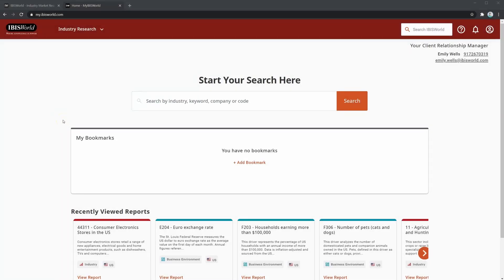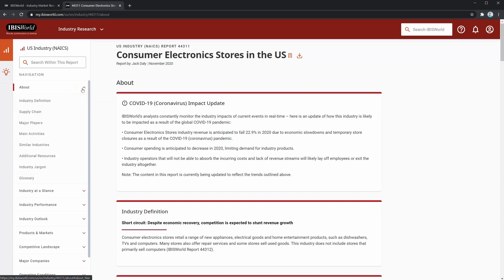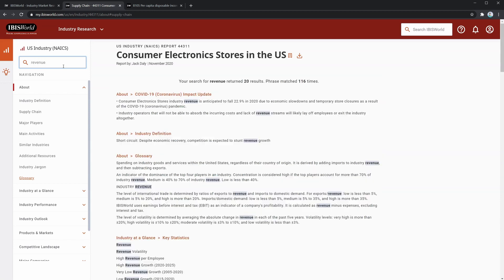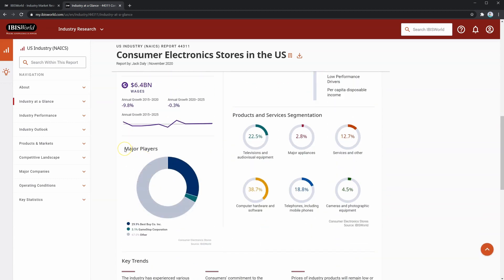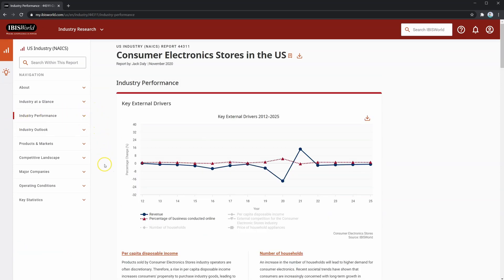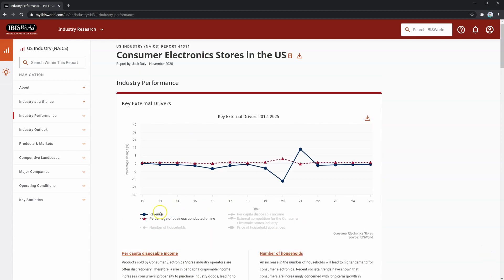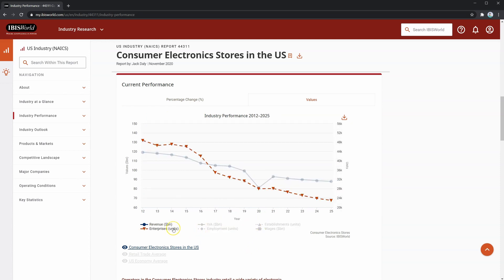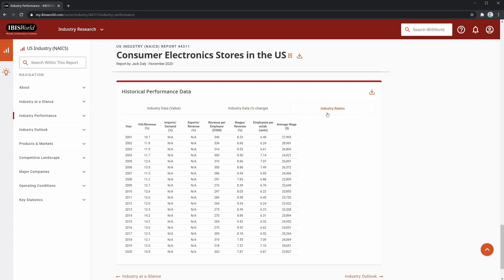How to Use IBISWorld (Part 2)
Explore IBISWorld, a leading global industry analysis tool. This is the second part of a free course by the Corporate Finance Institute